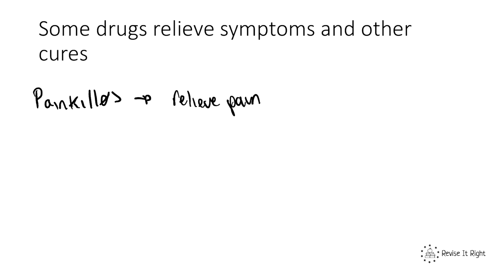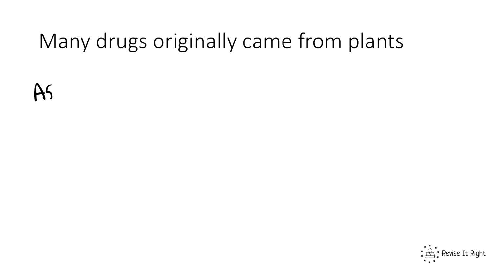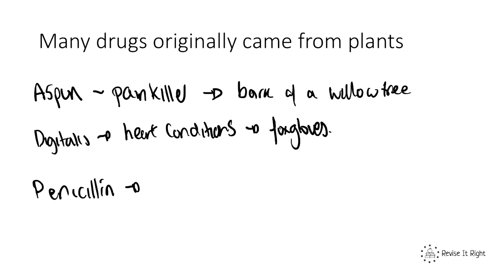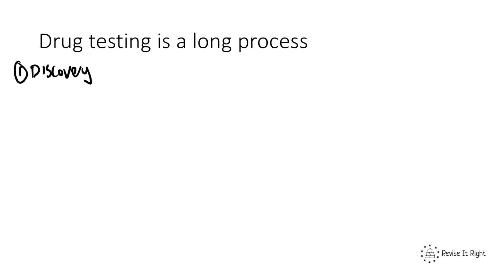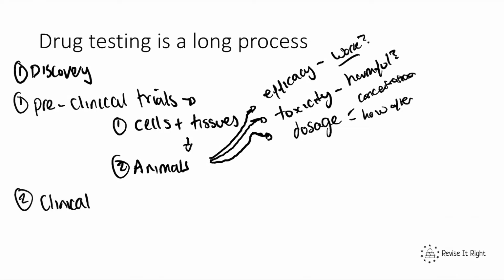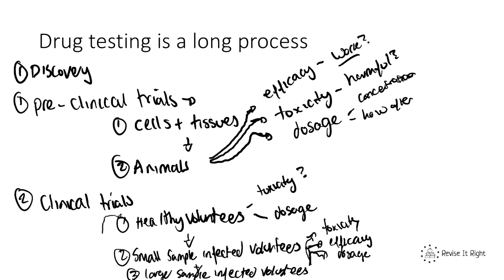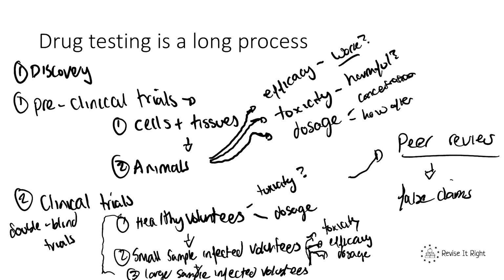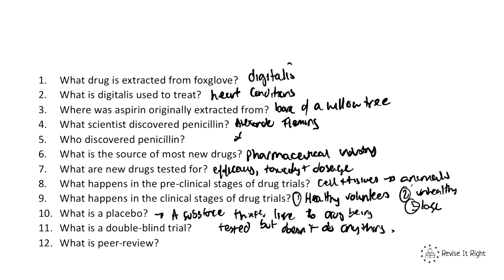GCSE Biology 9 1 Painkillers, Antibiotics and Drug Trials